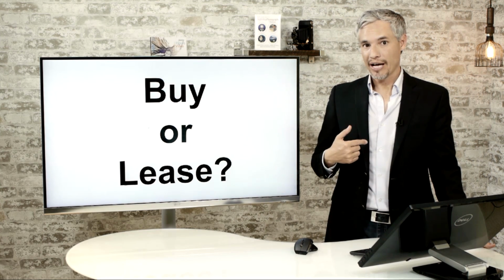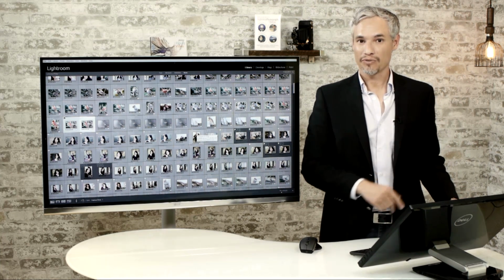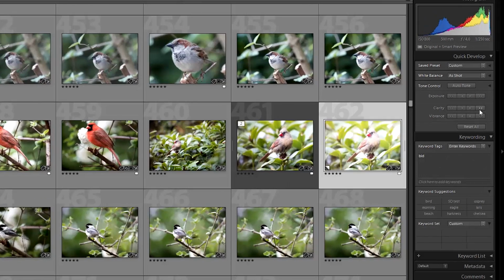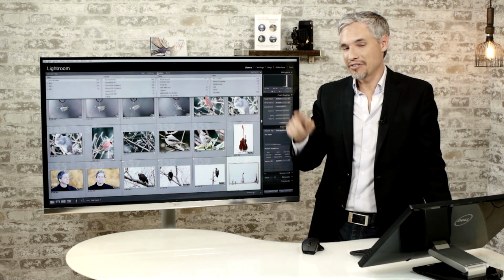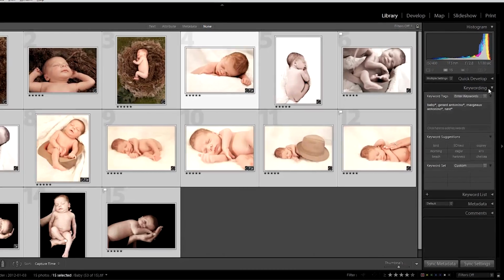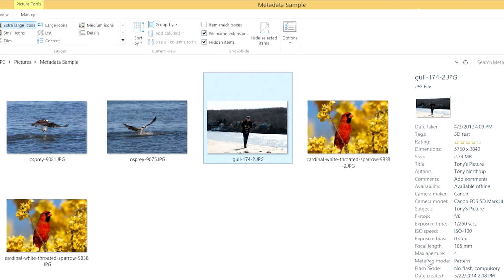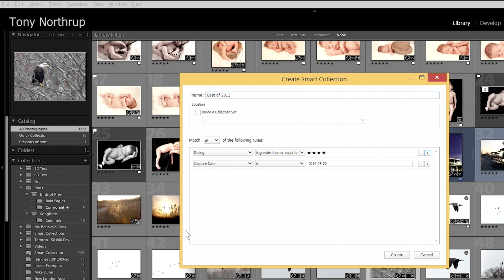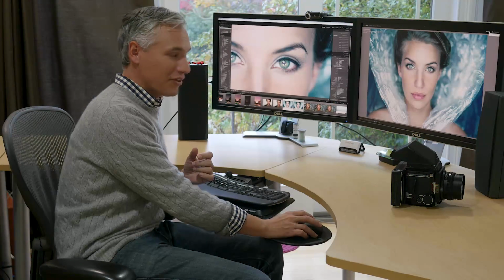Lightroom Video Book: Library Module